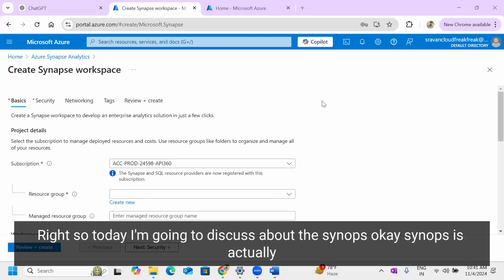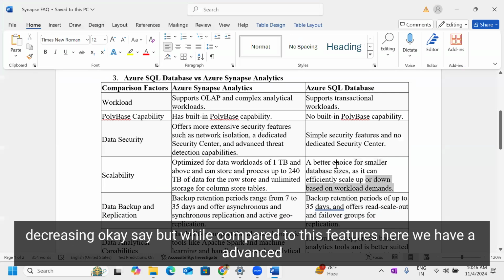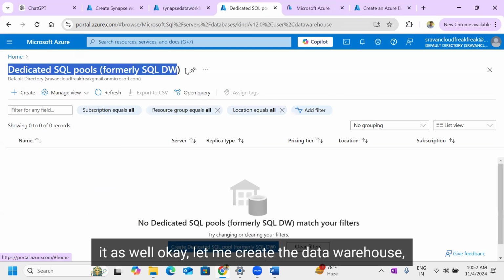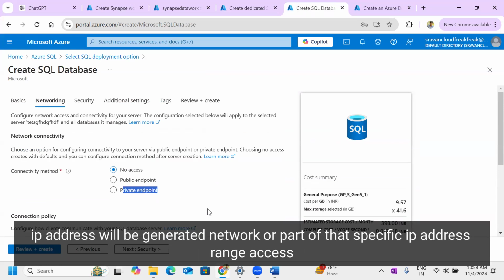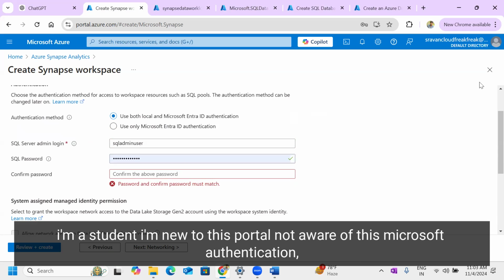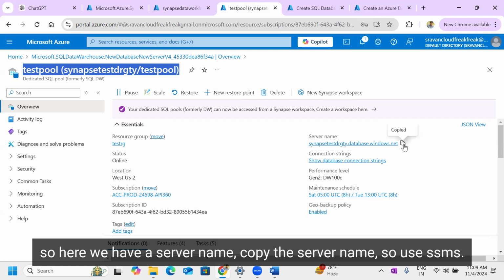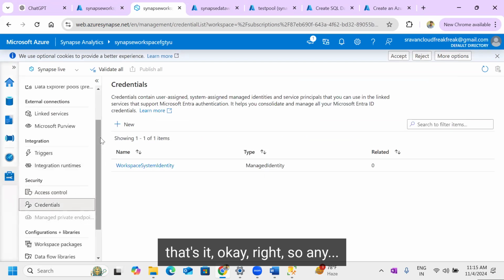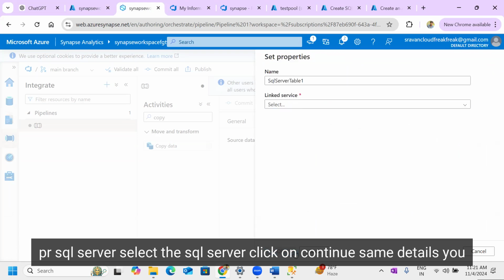Azure Synapse Analytics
Azure Synapse Analytics, often just called Azure Synapse, is a cloud-based service from Microsoft Azure that provides an integrated platform for big data and data warehousing. It enables users to ingest, prepare, manage, and serve data for immediate business intelligence and machine learning needs. Here are some core components and features of Azure Synapse:

Key Components
SQL Pools (Dedicated and Serverless):

Dedicated SQL Pool: A fully provisioned data warehouse that provides massive parallel processing (MPP) for large-scale data analytics.
Serverless SQL Pool: A pay-per-query service that lets users query data directly from Azure Data Lake without needing to provision a data warehouse in advance.
Apache Spark Pools:

Allows users to run Spark-based data processing jobs, making it easier to process big data, apply machine learning, and perform large-scale transformations directly in Synapse.
Pipelines (Data Integration):

Built-in capabilities similar to Azure Data Factory, allowing for ETL (Extract, Transform, Load) processes. Pipelines support the orchestration of data movement and transformation workflows across various data sources.
Data Lake Integration:

Natively integrated with Azure Data Lake Storage, enabling efficient handling of large volumes of data and seamless access to data lakes. This integration makes it easy to store, query, and analyze data at scale.
Synapse Studio:

A unified web-based interface for development, management, and monitoring within Synapse. Synapse Studio provides a single place to author, execute, and monitor SQL queries, Spark jobs, pipelines, and machine learning models.
Key Features
Unified Analytics: Combines data warehousing and big data analytics into a single environment, breaking down silos and allowing analytics on both structured and unstructured data.
Integrated Machine Learning: Direct integration with Azure Machine Learning allows users to train and deploy machine learning models directly in the Synapse environment.
Security and Compliance: Offers advanced security options, including encryption, virtual network support, and role-based access control.
Scalability: Easily scales to meet varying compute and storage needs, ideal for handling large datasets and high-performance analytics.
Business Intelligence and Reporting: Quickly query and analyze data for real-time insights, useful for building dashboards and reports.
Machine Learning and Advanced Analytics: Leverage integrated Spark pools and Azure Machine Learning for model training and inference.
ETL and Data Engineering: Build complex ETL workflows to transform and enrich data for downstream analytics and machine learning.